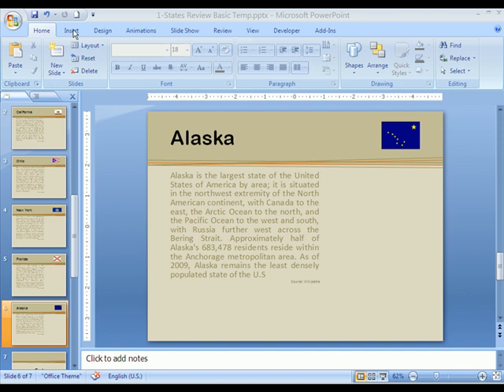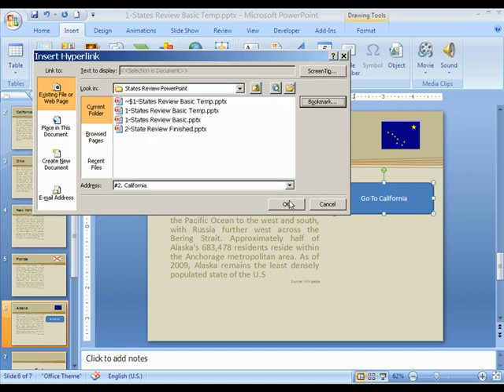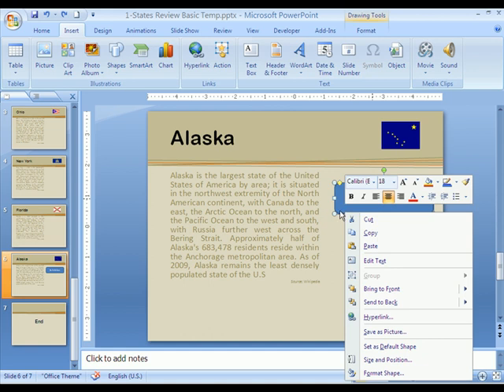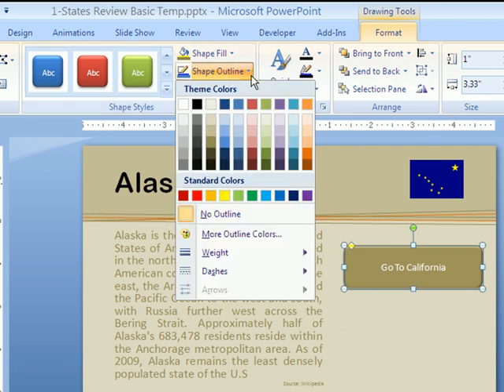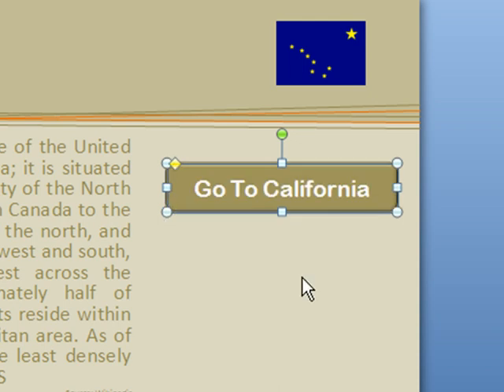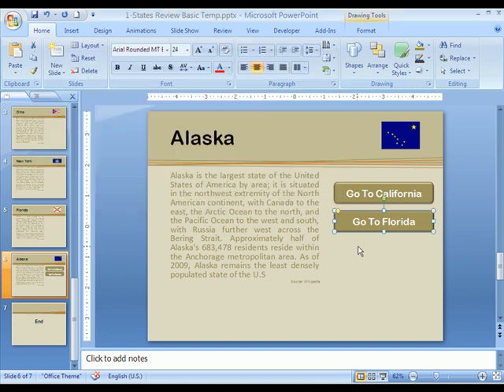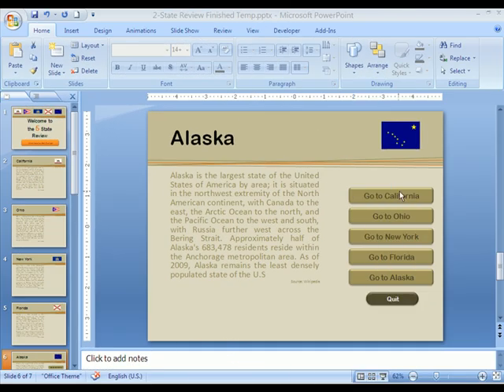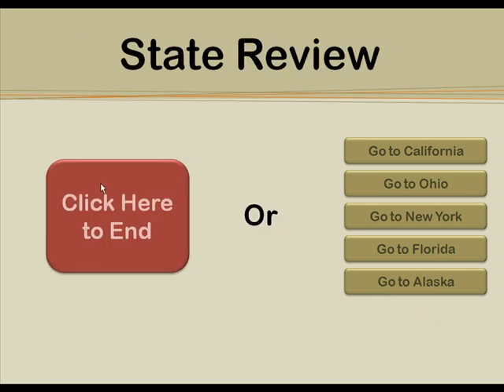Basic PowerPoint - Creating Buttons With Links